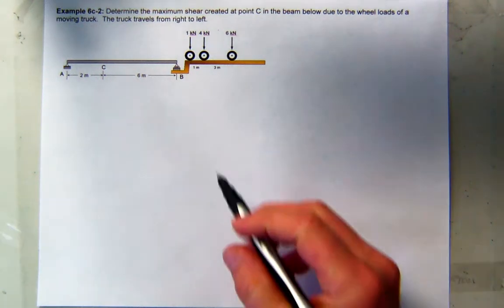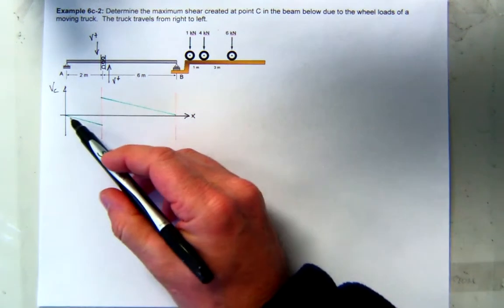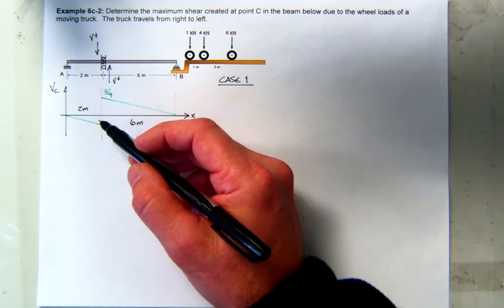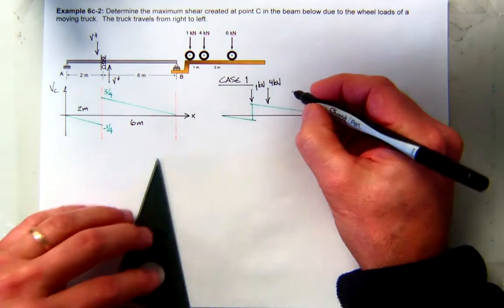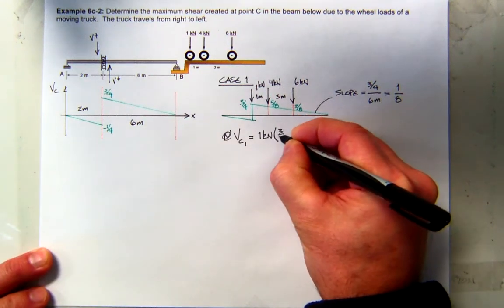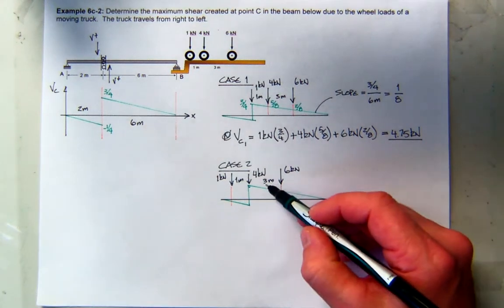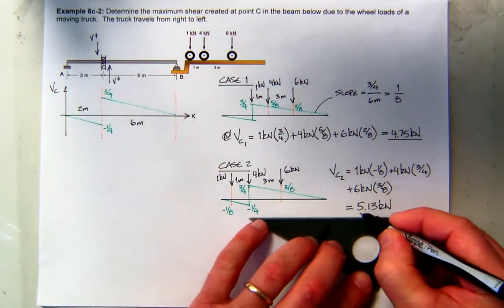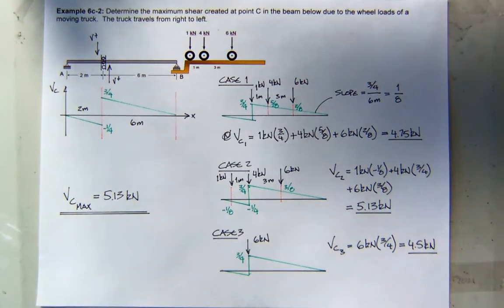Example 6c-2 f18